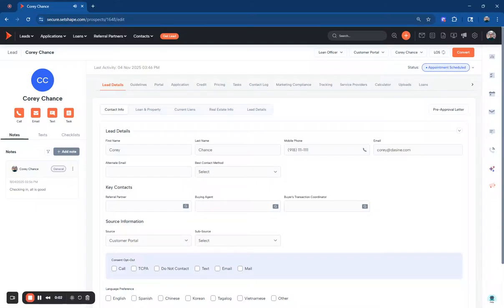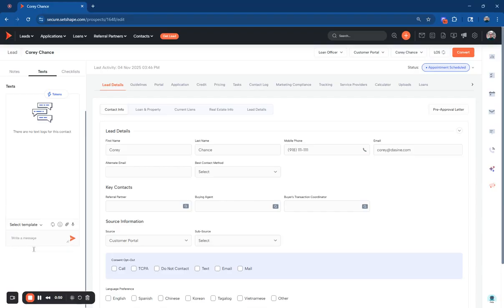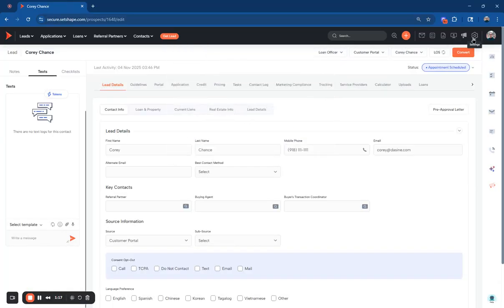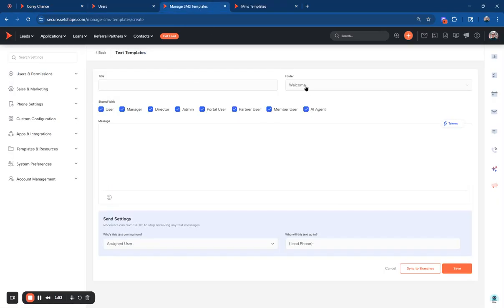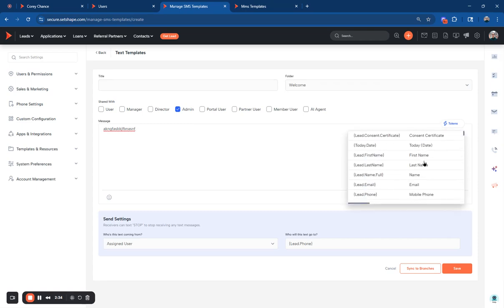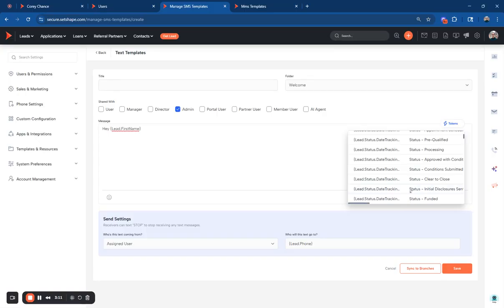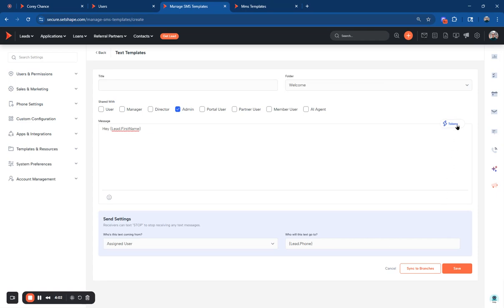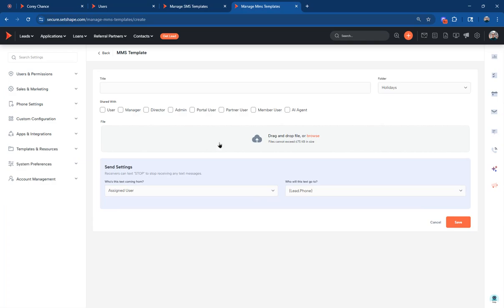How to Use Text & MMS Templates in Shape for Faster Lead Outreach — Mortgage CRM Training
Shape’s Text & MMS Templates allow mortgage teams to send fast, consistent, and personalized text messages without rewriting the same content over and over.

In this training video, you’ll learn how to select, customize, and send SMS templates, use MMS templates for images and videos, and build your own library of message templates to streamline communication with leads, borrowers, partners, and past clients. Whether you're improving speed-to-lead, standardizing your team’s messaging, or enhancing marketing automation, this tutorial shows you exactly how to configure and use texting templates effectively inside Shape.

00:00 — Why text templates matter in Shape
00:16 — How to select a text template while composing a message
00:29 — Searching templates by keywords (e.g., “welcome”)
00:36 — Auto-populating template content and making edits
00:43 — Adjusting template text before sending
00:49 — Saving time with reusable SMS templates
01:05 — MMS templates: sending images, GIFs, and videos
01:13 — Selecting MMS templates without uploading files manually
01:26 — Where text & MMS templates live in Settings
01:35 — Editing, duplicating, or deleting existing templates
01:43 — Creating a new text template from scratch
01:53 — Naming templates for easy searchability
02:01 — Setting template visibility by user role
02:16 — Writing message content & customizing language
02:25 — Using tokens to personalize texts automatically
02:44 — Searching thousands of tokens for loan, contact, or property data
03:03 — Pulling first name, loan amount, and other dynamic fields
03:16 — Adding emojis or GIFs to text templates
03:29 — Choosing the sender (assigned user vs. specific user)
03:53 — Selecting the correct recipient via tokens (lead, co-borrower, partner)
04:09 — When to use alternate phone tokens
04:17 — Creating MMS templates (image-only formats)
04:29 — Uploading images and assigning MMS visibility
04:45 — Organizing templates with folders
04:56 — Best practices for SMS/MMS usage inside Shape
05:06 — When to contact support for template assistance

Speed and consistency are critical in communication — and texting templates help your team deliver both. With Shape’s SMS and MMS templates, you can:

• Personalize texts without manual typing
• Maintain consistent messaging across the entire team
• Respond instantly to new leads and pipeline updates
• Use MMS graphics for marketing, reminders, and education
• Reduce errors and improve compliance
• Boost speed-to-contact and engagement rates
• Enable teams to work faster with ready-to-use messaging libraries

This video ensures your team communicates efficiently while keeping every message on-brand and accurate.

✔ Text templates for rapid outreach
✔ MMS templates for images, GIFs, and videos
✔ Role-based visibility controls
✔ Folder organization for template libraries
✔ Token-driven personalization
✔ Emoji and rich-media support
✔ Sender and recipient configuration
✔ Bulk-send compatibility
✔ Fully customizable messaging content

Transform your communication workflows, increase engagement, and automate smarter with an all-in-one CRM + POS built for mortgage professionals.